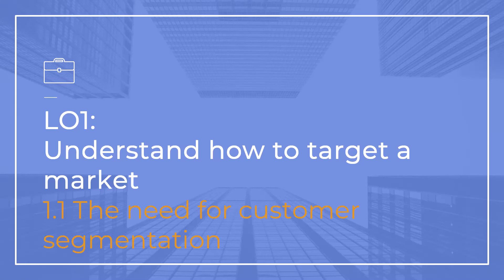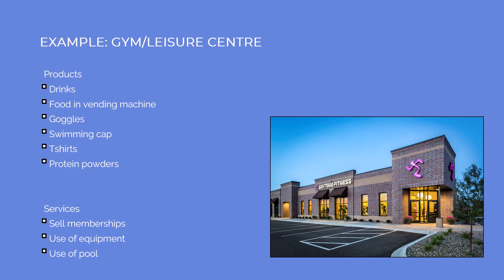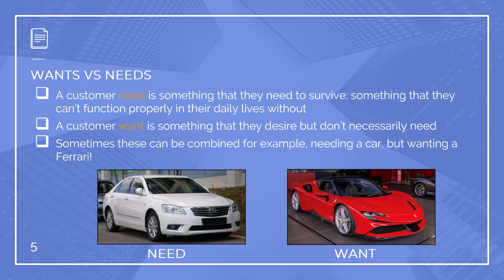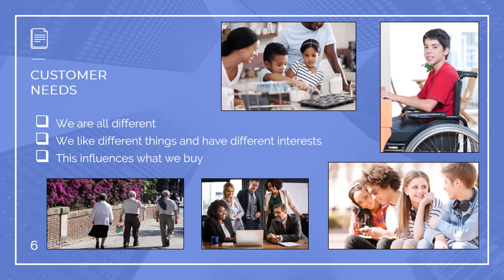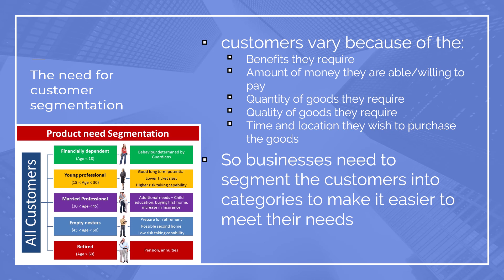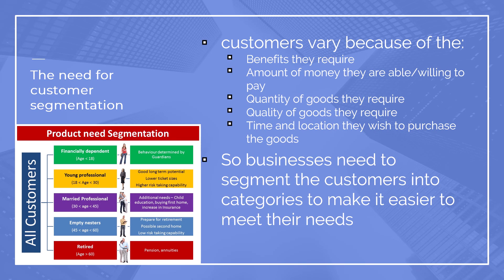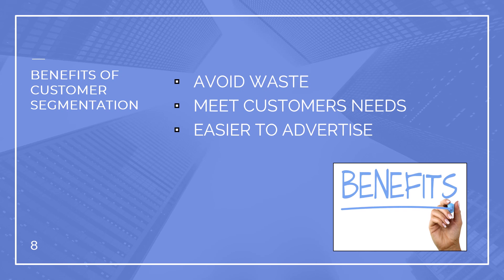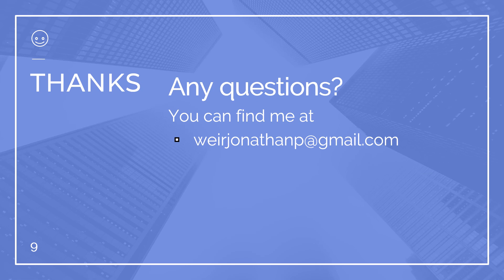LO1.1 - The need for Customer Segmentation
OCR Level 2 - Enterprise and Marketing - LO1.1 - The need for Customer Segmentation